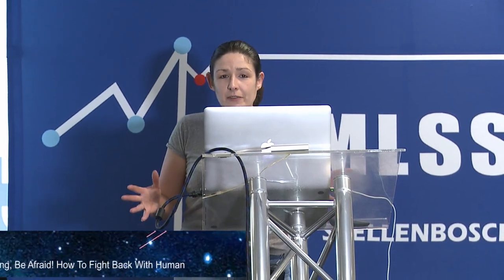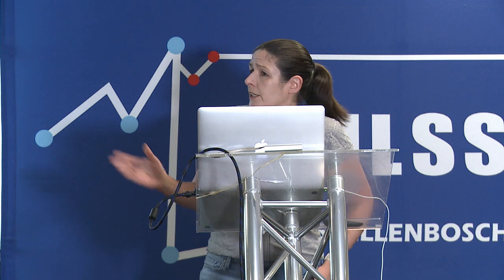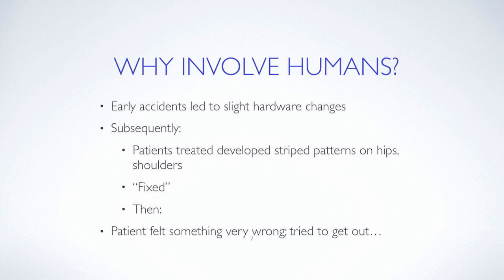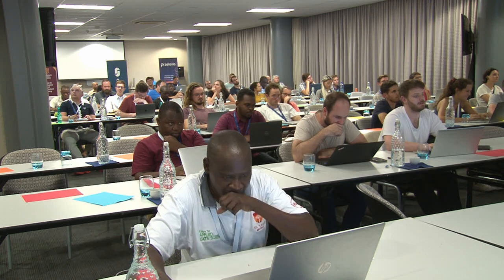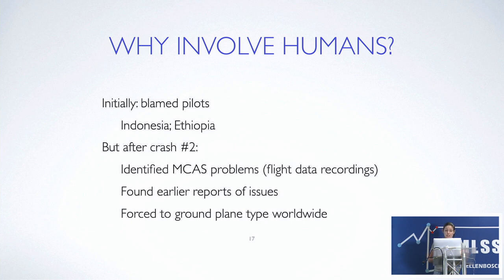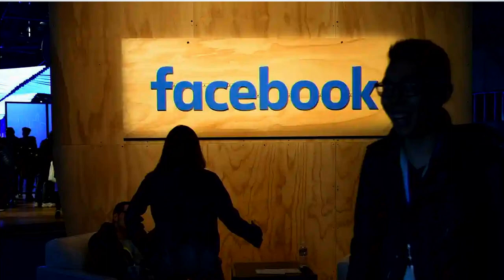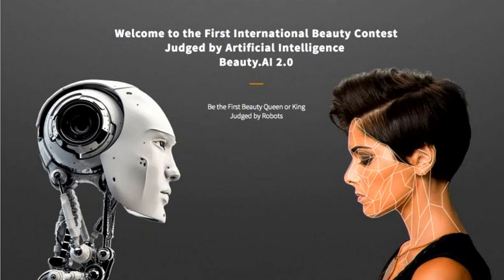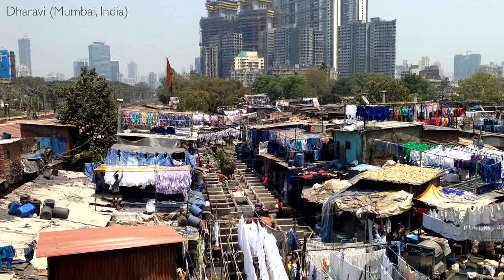Jen Pearson - Lectures 1: The Robots are Coming, be Afraid! How to fight back with Human- Centered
Lectures 1: The Robots are Coming, be Afraid! How to fight back with Human- Centered Machine Learning Approaches